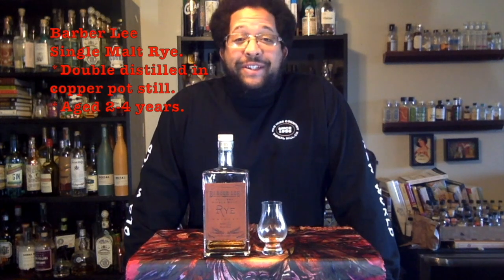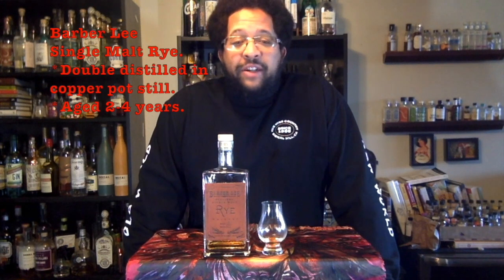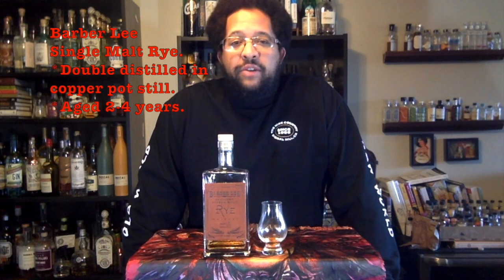Sipping with Jeremy featuring Barber Lee Single Malt Rye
Our Spirits Specialist, Jeremy Dugan, reviews Barber Lee Single Malt Rye Whiskey. The Petaluma based distillery is a grain to bottle facility and works with minimal machinery, making them truly handcrafted. Find links below to purchase from our website.